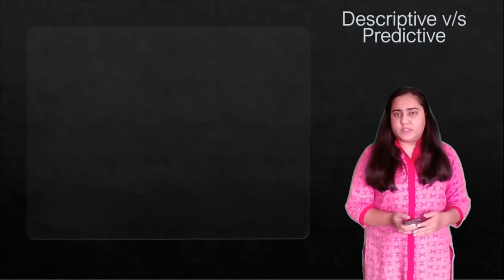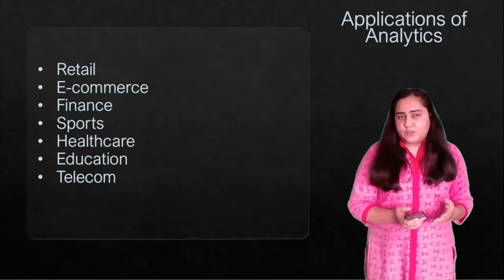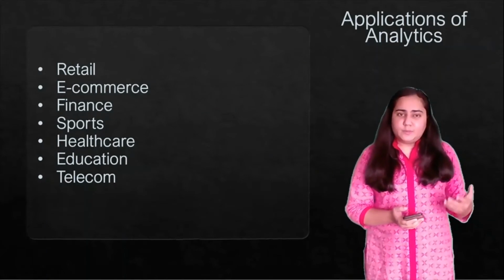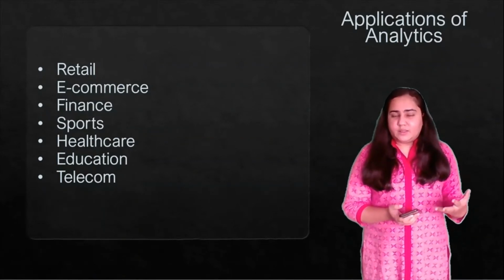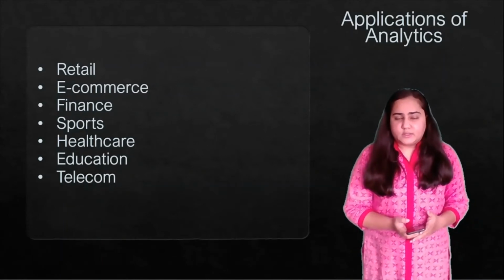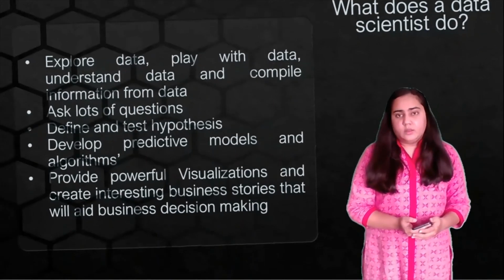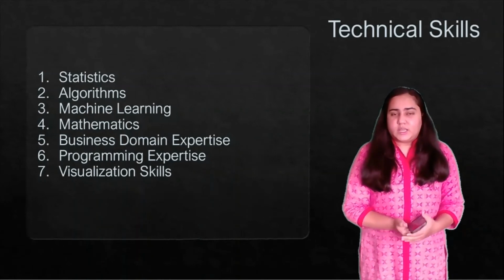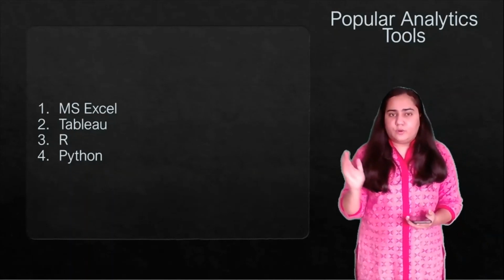Lec-1_Introduction | Data Analysis & Visualization | IT Engineering